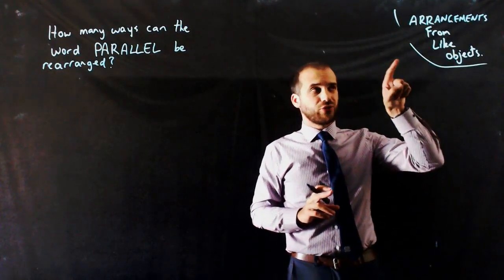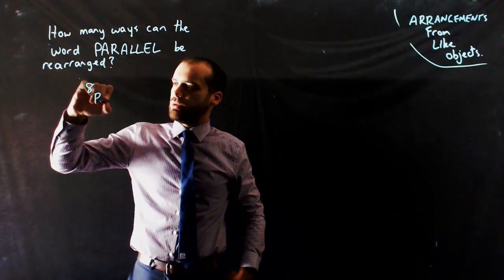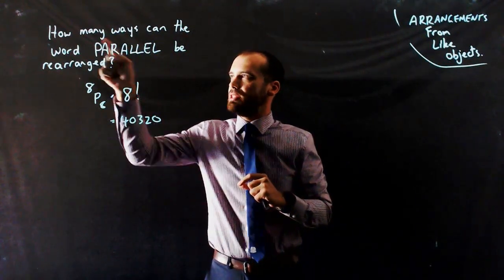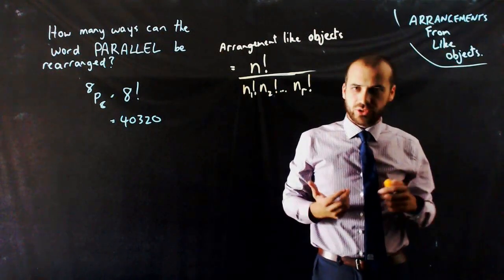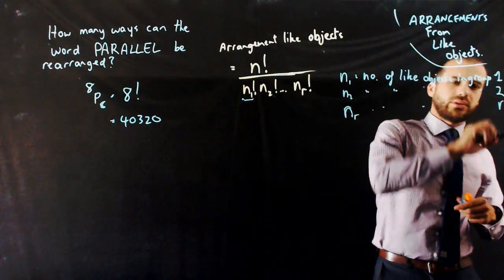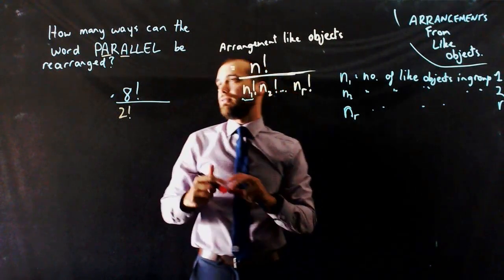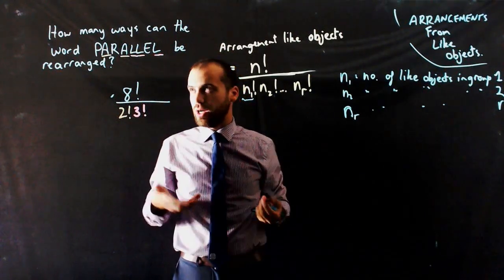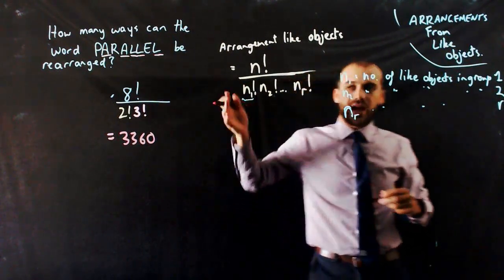Arrangements from like objects